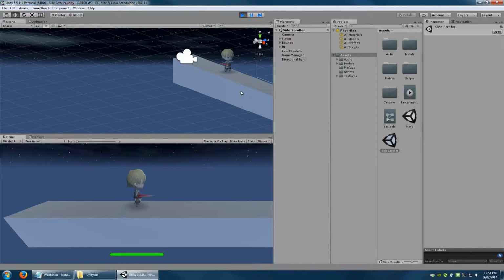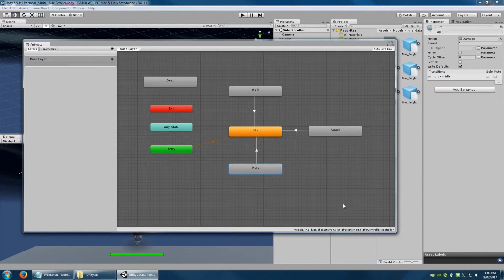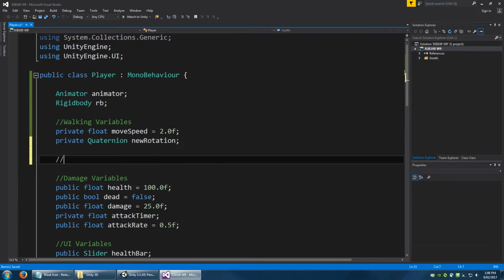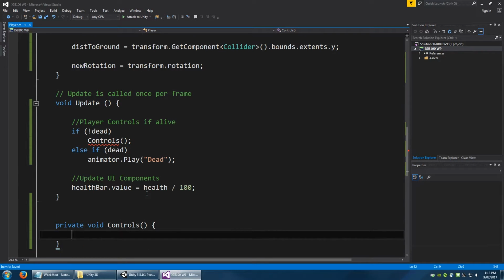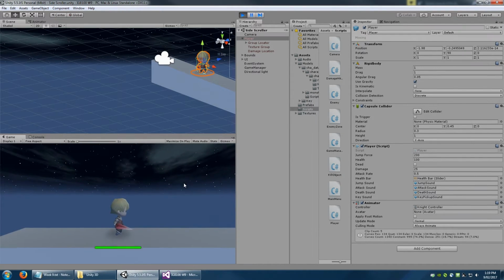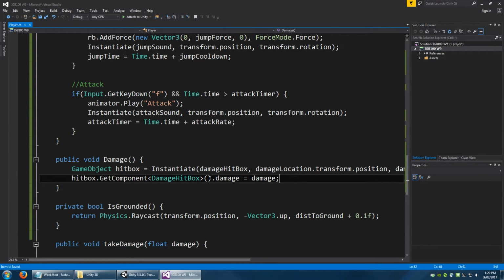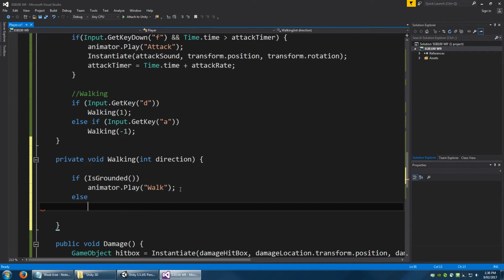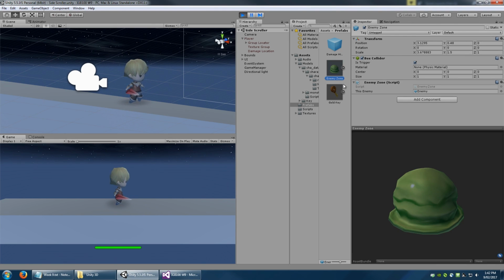IGB100 Practical Video 9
This practical video starts work on the Sidescroller game by looking into the following game components:

- Mecanim Animations
- Physics Controls
- Animation Scripting
- Hitboxes